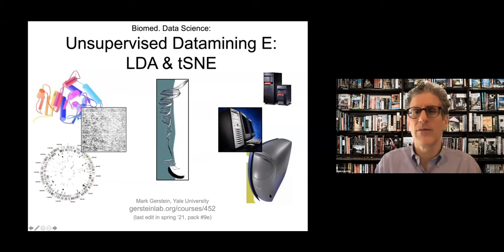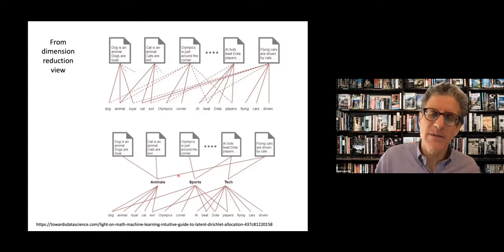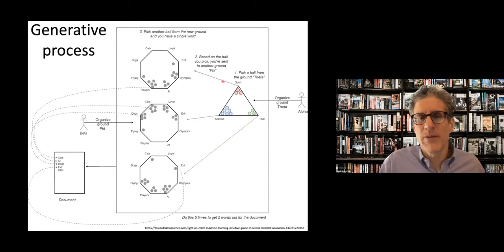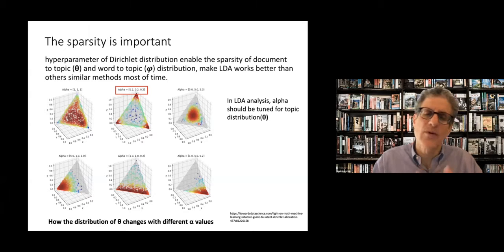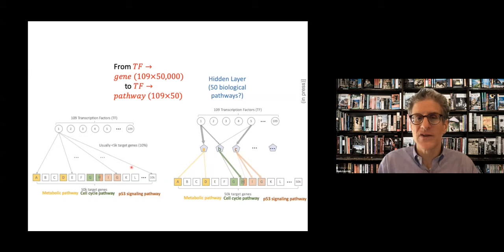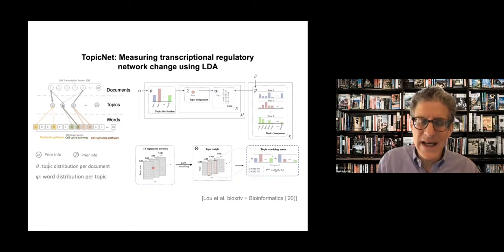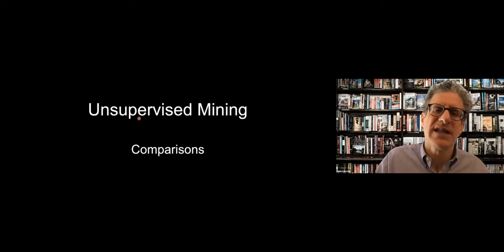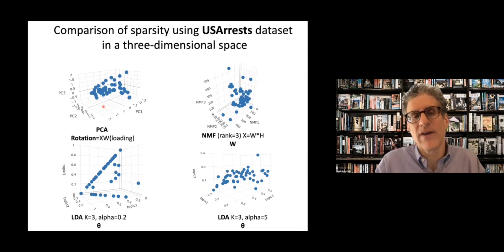BioDataSciMiningModeling Lecture default cbb752b21 17mar21 09e datamining unsupervised tsne lda onw